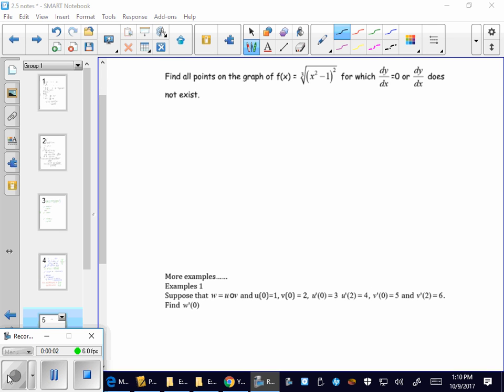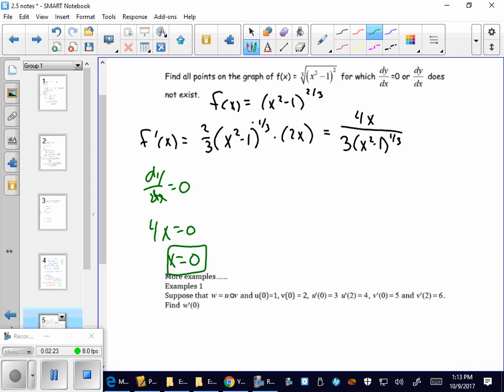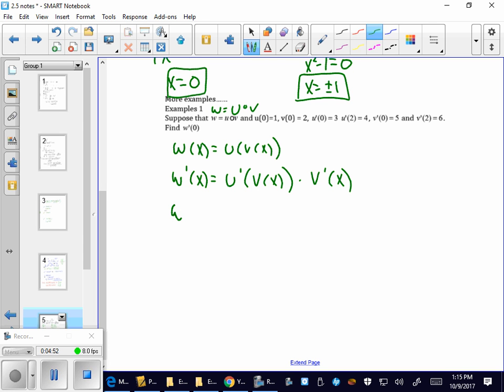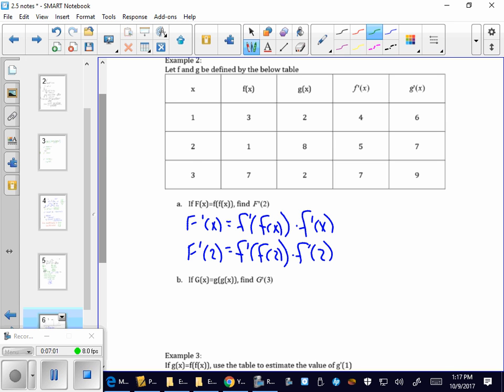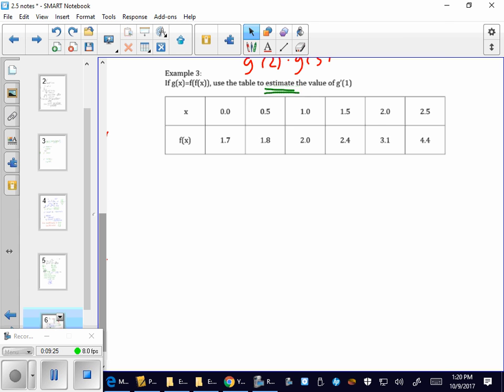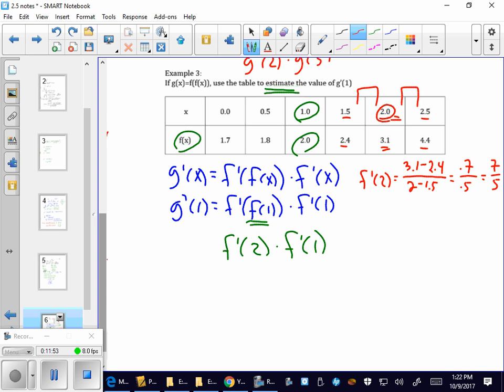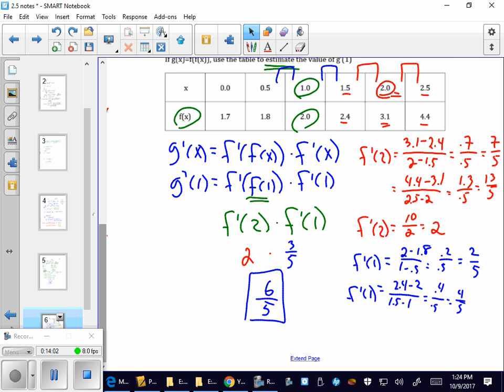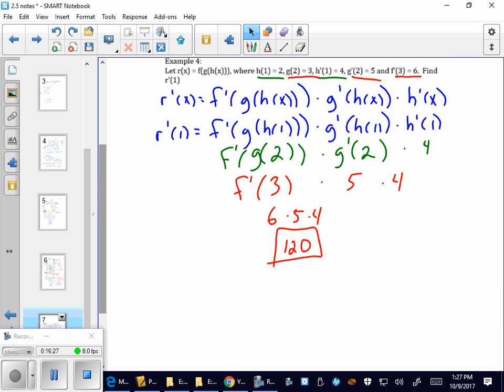Chain Rule finish video